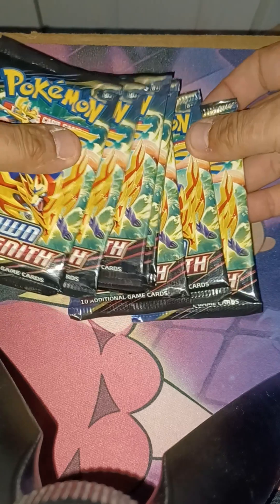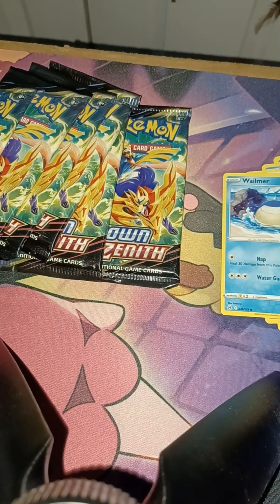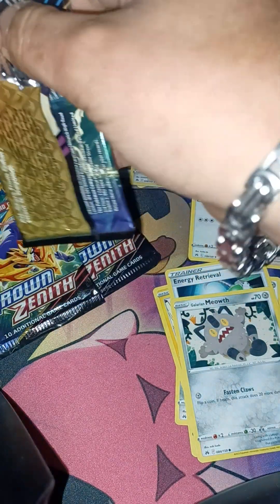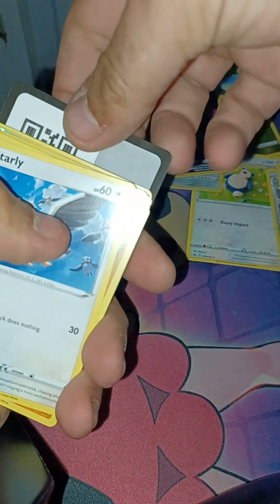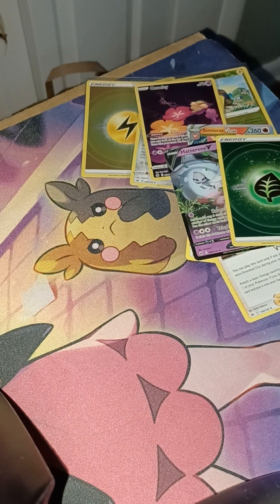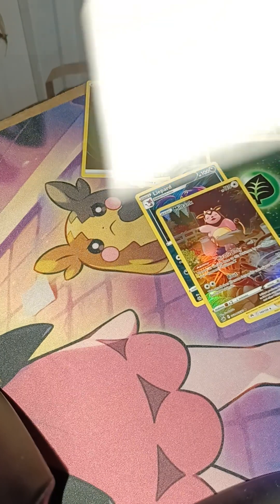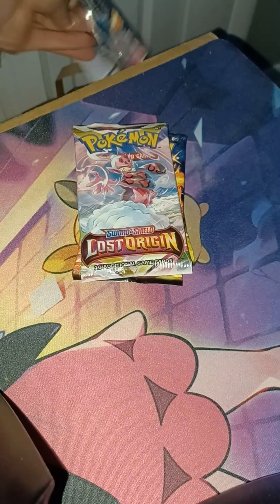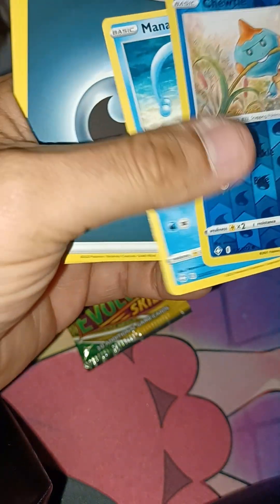New Walmart Mystery Boxes 🔥 or Still Just A Bust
10 Packs CrownZenith & Walmart NewMysteryBox #2023